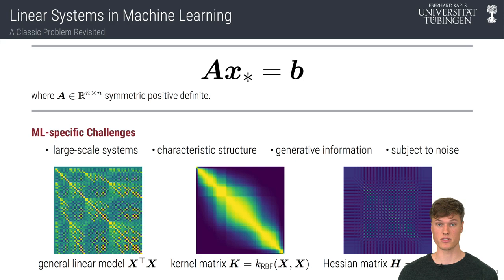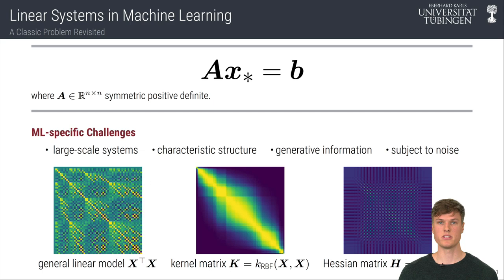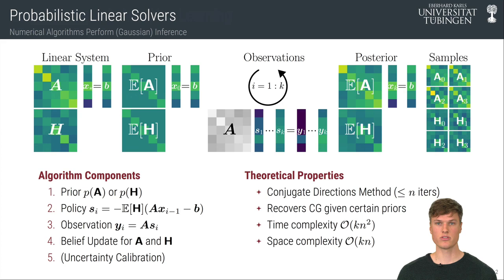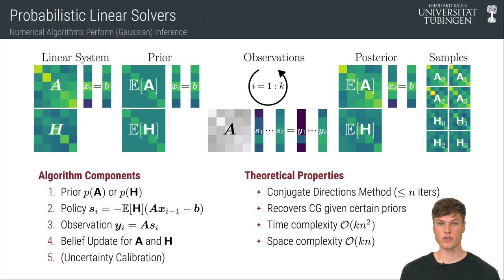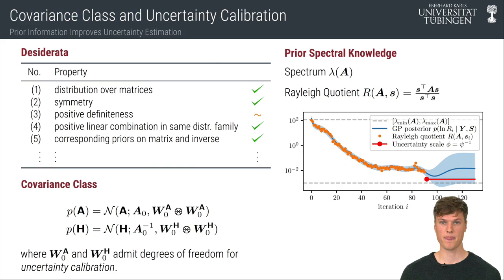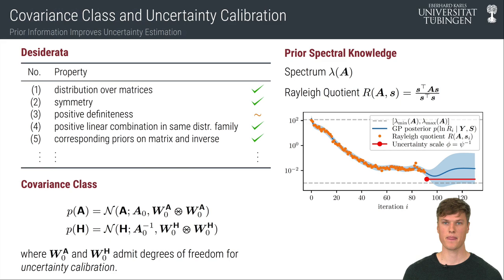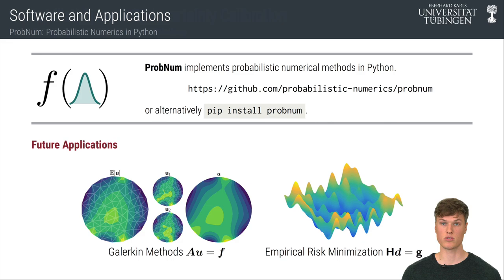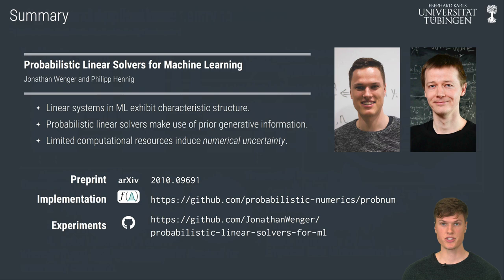NeurIPS 2020: Probabilistic Linear Solvers for Machine Learning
Linear solvers from a Bayesian inference perspective.
Probabilistic Linear Solvers for Machine Learning
Jonathan Wenger and Philipp Hennig
Advances in Neural Information Processing Systems (NeurIPS) 2020
Linear systems are the bedrock of virtually all numerical computation. Machine learning poses specific challenges for the solution of such systems due to their scale, characteristic structure, stochasticity and the central role of uncertainty in the field. Unifying earlier work we propose a class of probabilistic linear solvers which jointly infer the matrix, its inverse and the solution from matrix-vector product observations. This class emerges from a fundamental set of desiderata which constrains the space of possible algorithms and recovers the method of conjugate gradients under certain conditions. We demonstrate how to incorporate prior spectral information in order to calibrate uncertainty and experimentally showcase the potential of such solvers for machine learning.